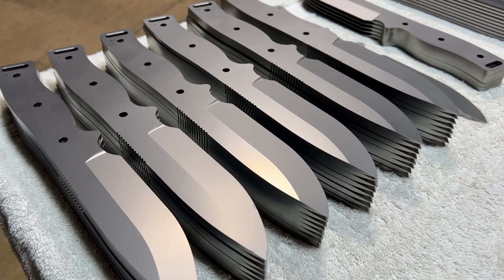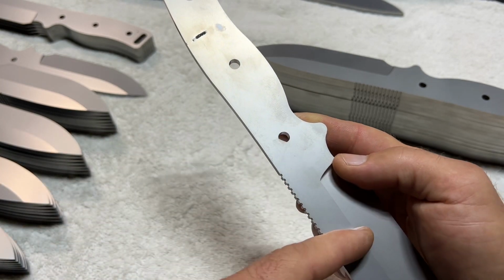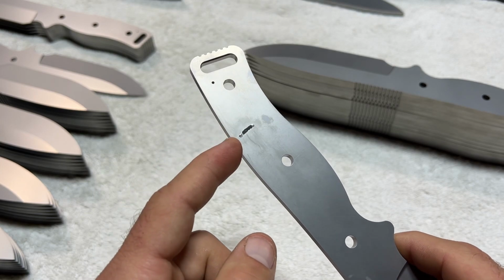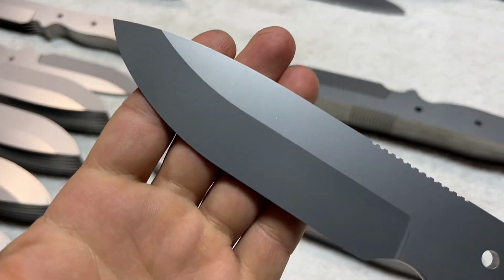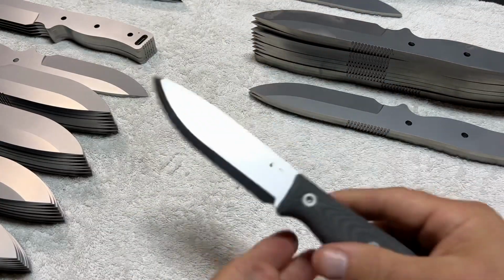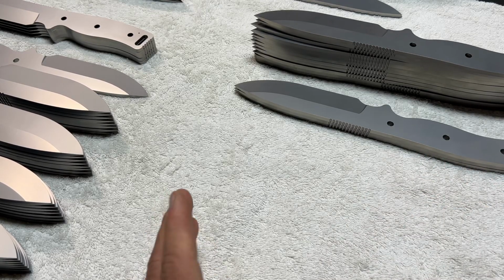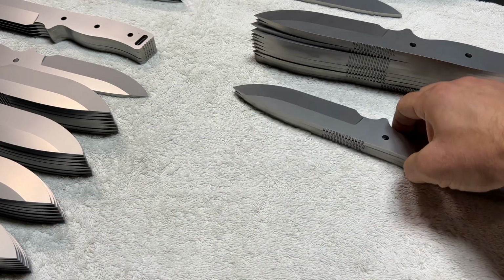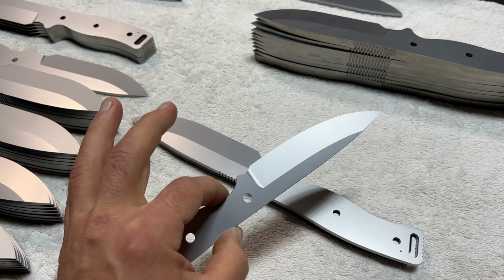Magnacut Voids & Quality Criticisms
In this video we share a quick update on the GSO-5.1 Magnacut production, discuss our finishing and quality control, our in house Factory 2nds policy, and discuss steel quality.